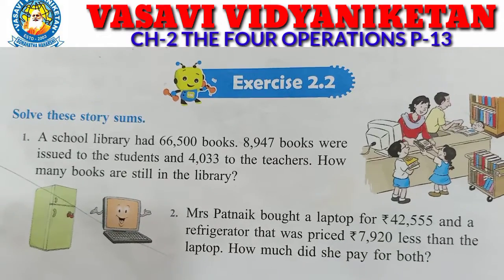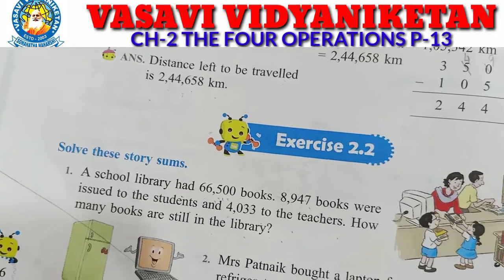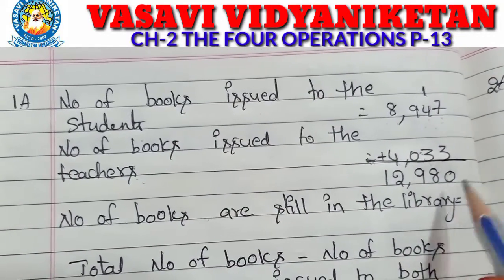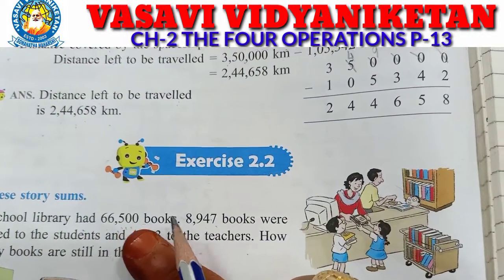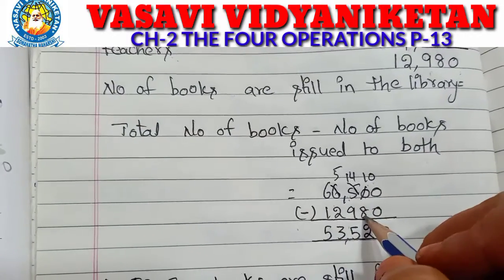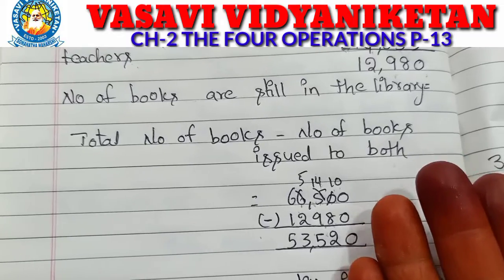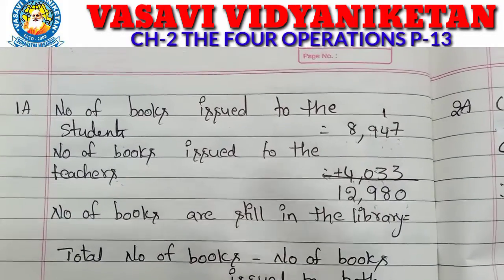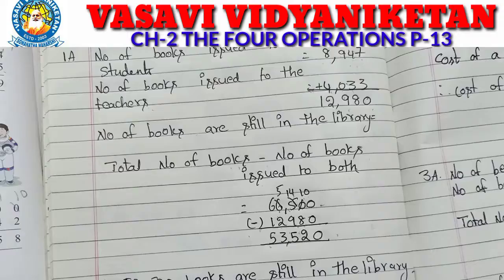cl 5 ch 2 Maths p 13 720p